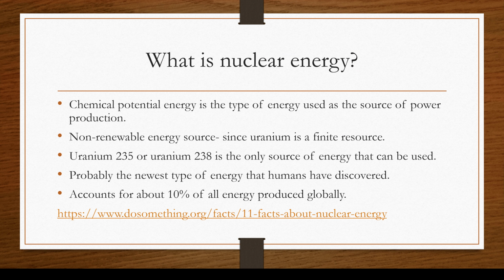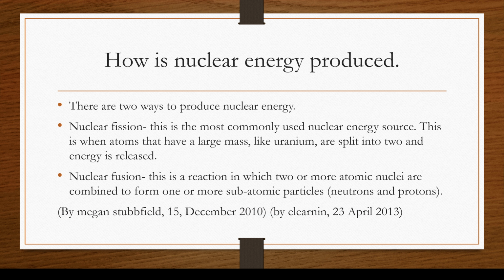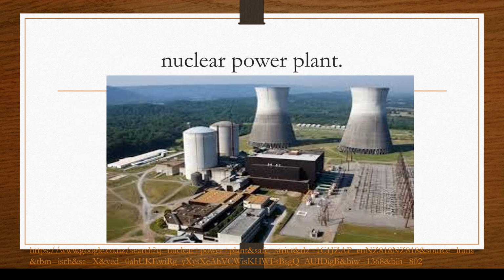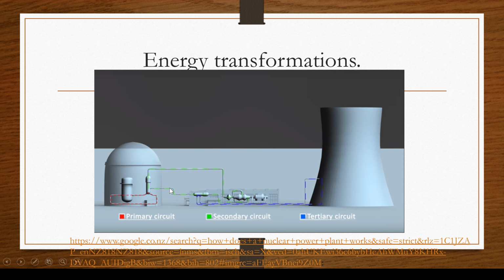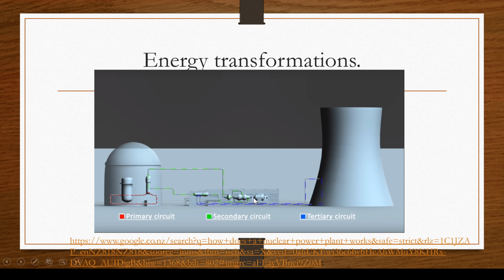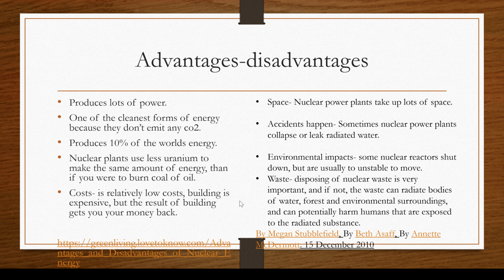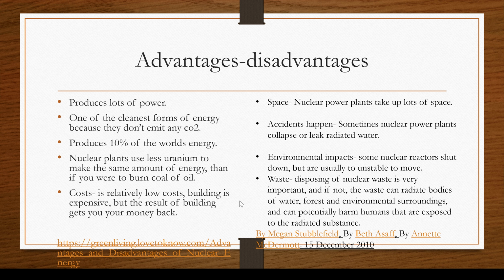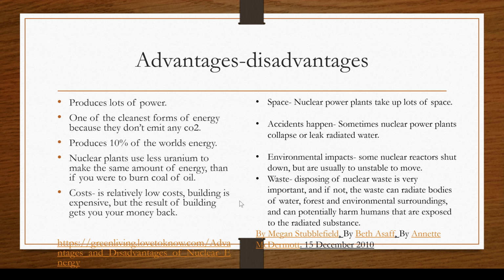science myp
nuclear energy in a nutshell.